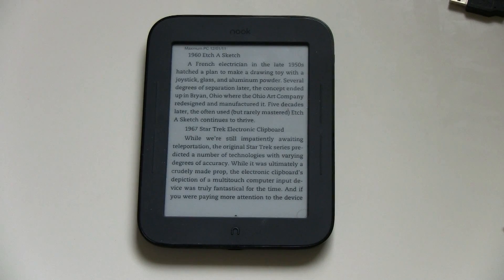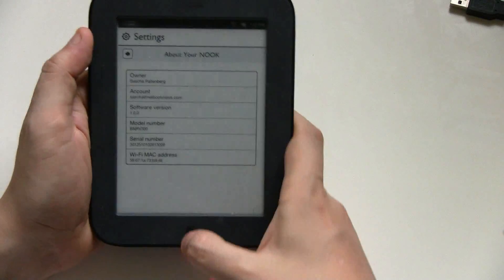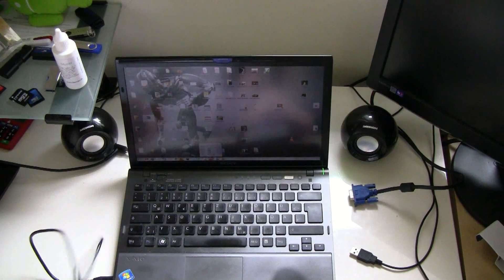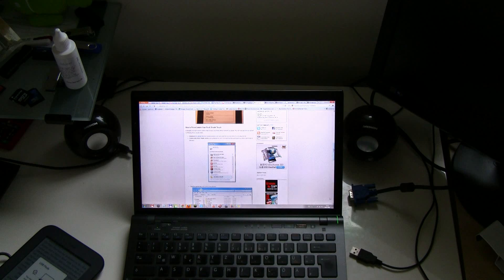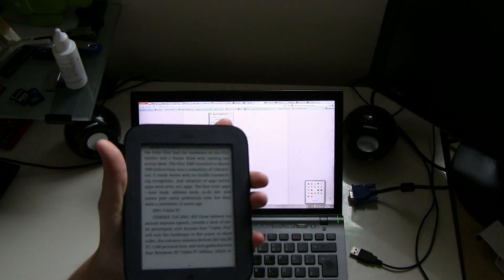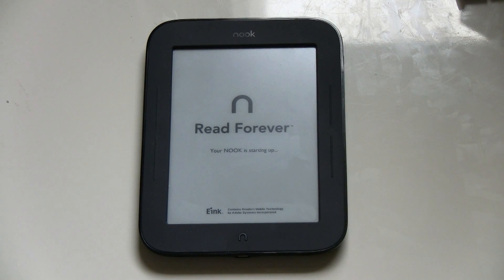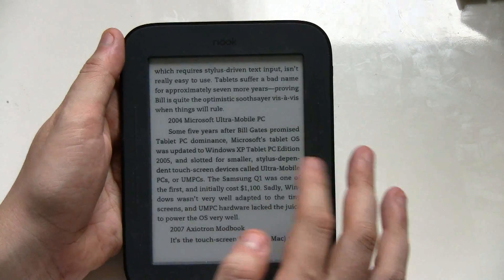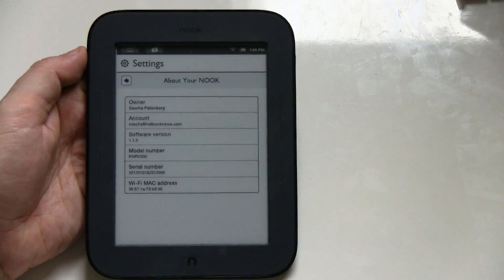Nook Simple Touch Firmware Upgrade HowTo and Hands On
Nook Simple Touch Firmware Upgrade - We show you how to upgrade your Nook Simple Touch firmware to 1.1.0 which gives you a way better pageturn and rendering experience